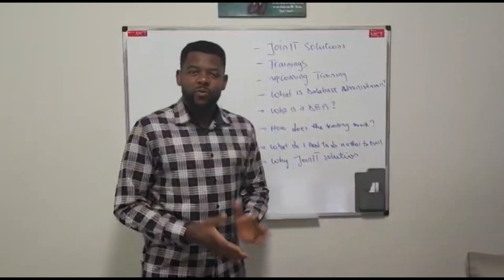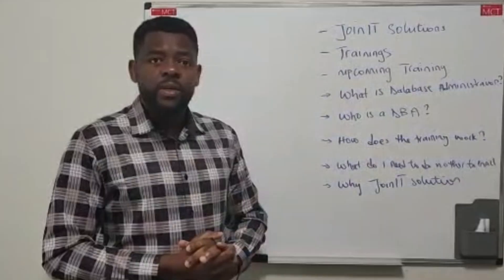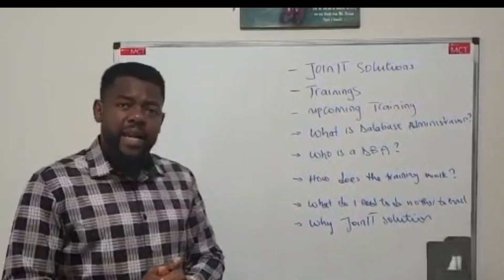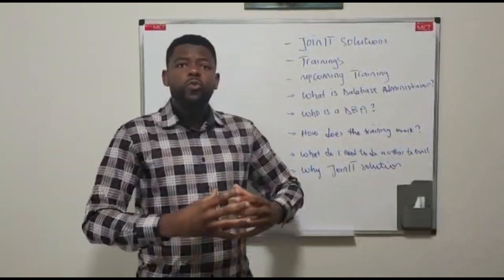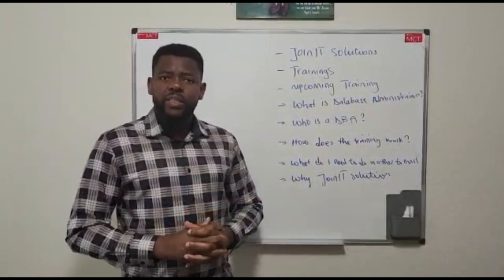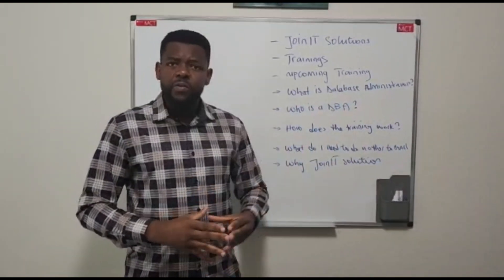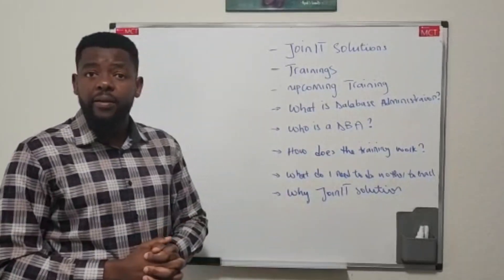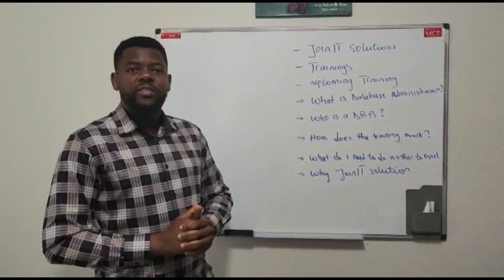JoinIT Solutions Introduction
What is Database administration
DBA Training

Brian Chongwain